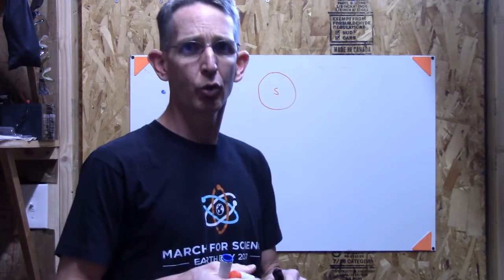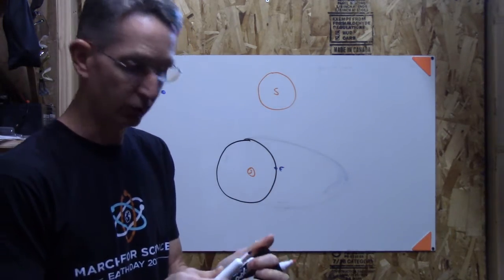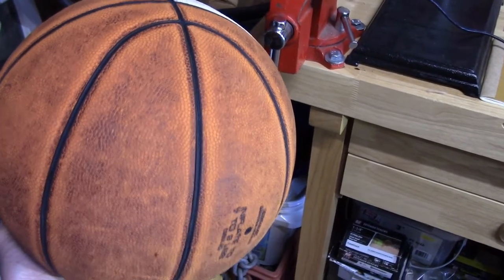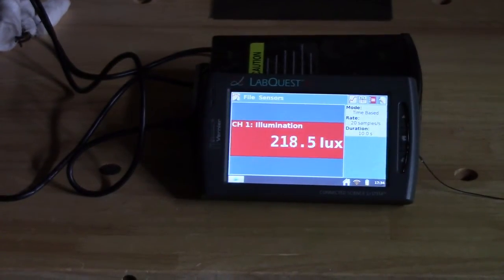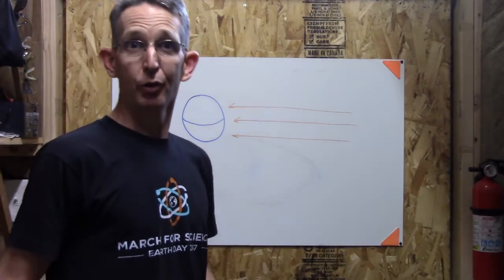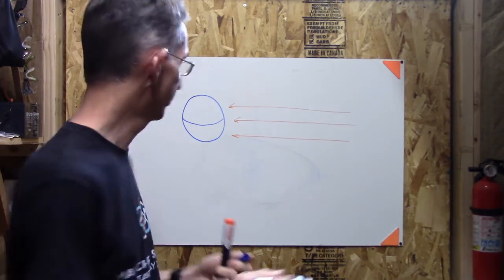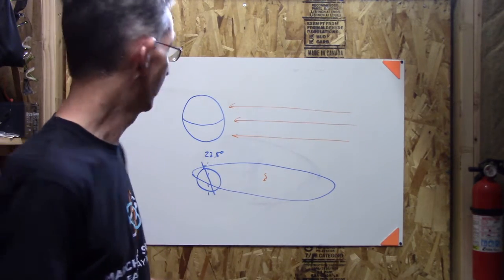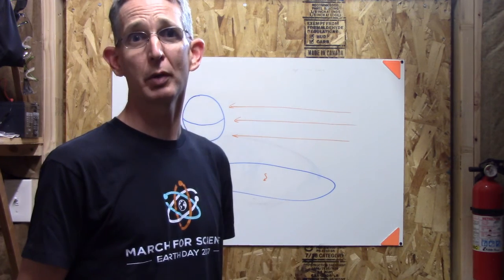Seasons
Backyard Science Week 6 for SCED 4004/5004 Fall 2020